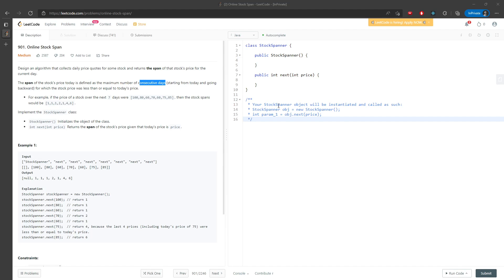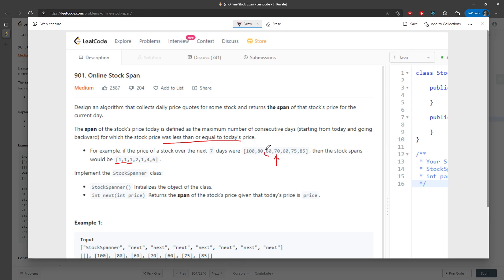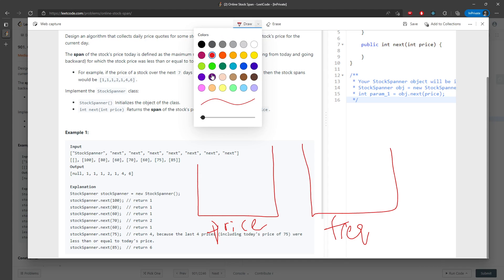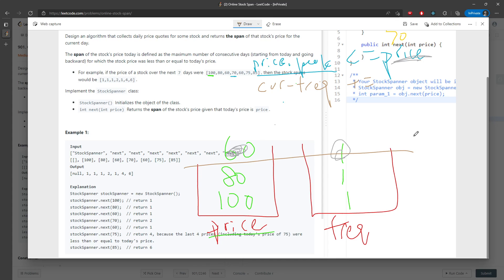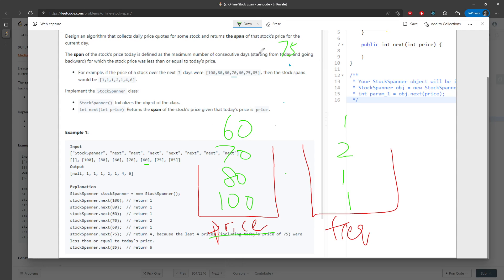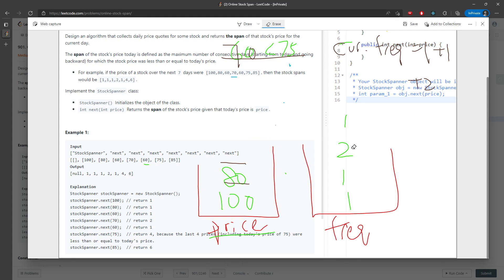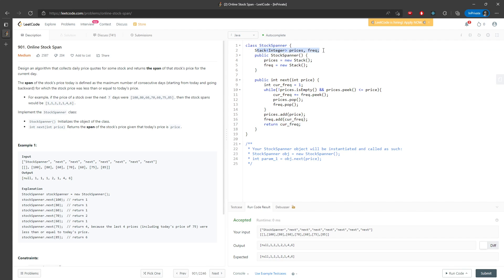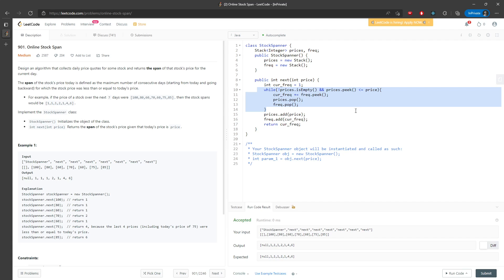LeetCode 901 | Online Stock Span | Stack | Java